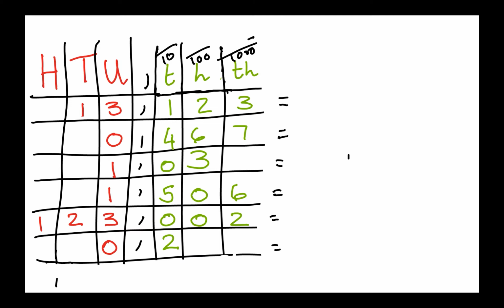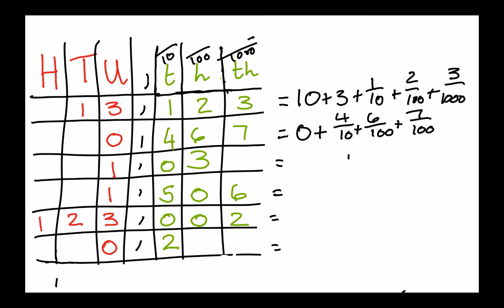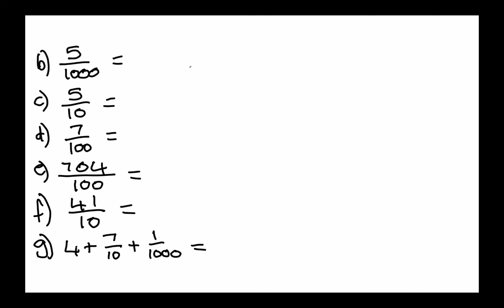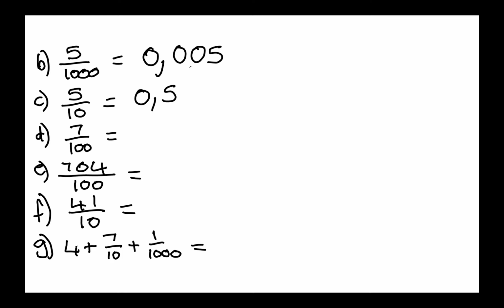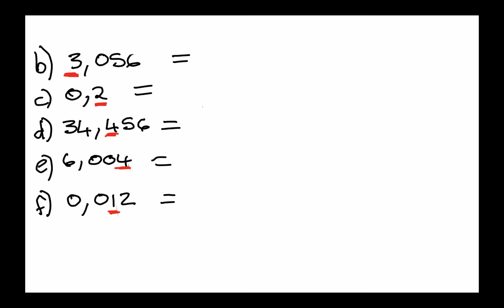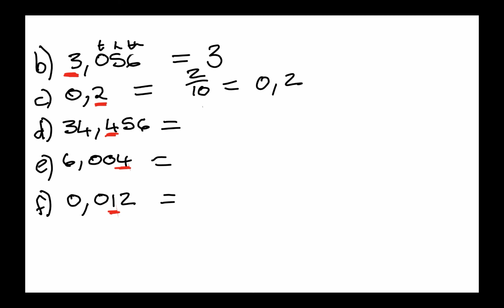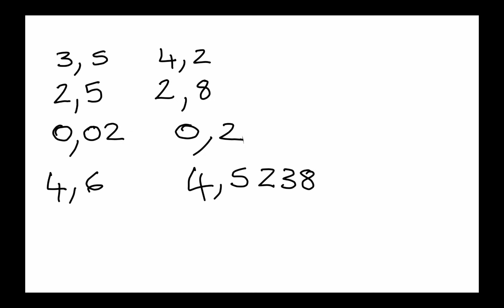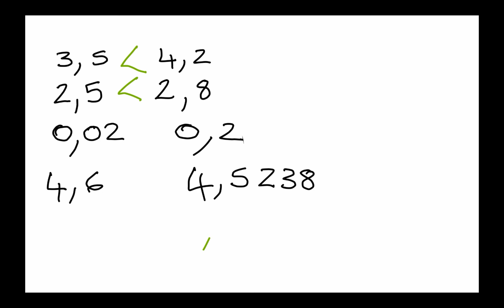Decimal Fractions: Place Value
Huttenpark Gr 7 Maths - By Petro Gray